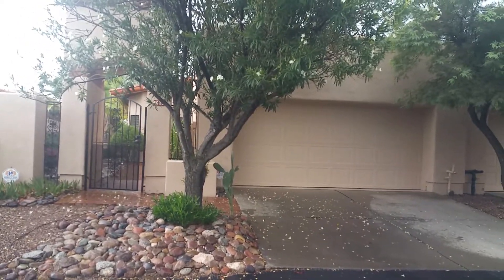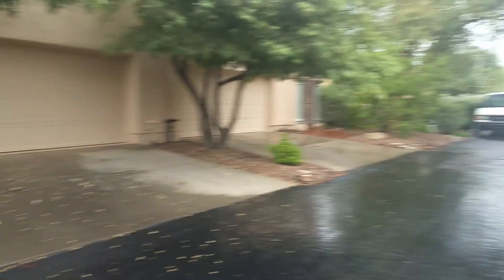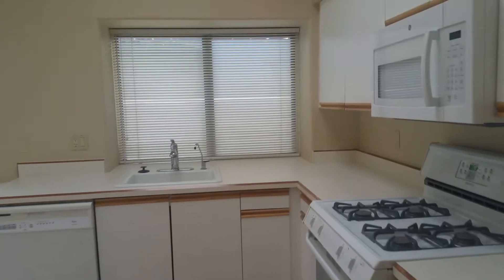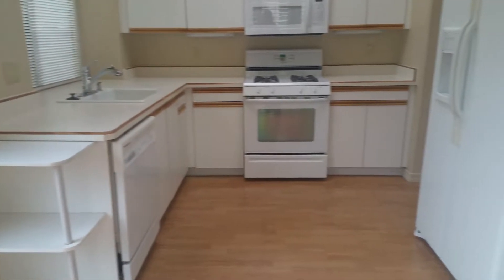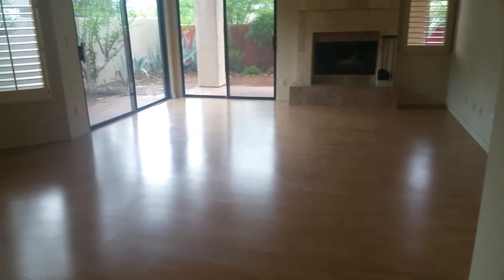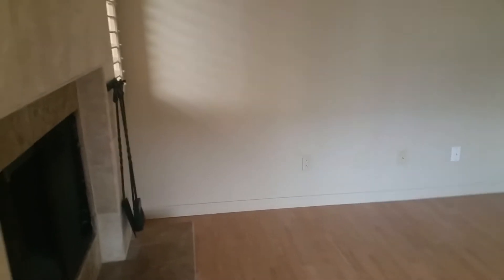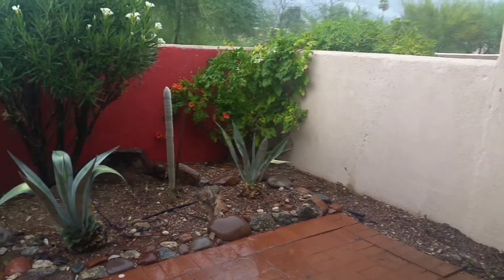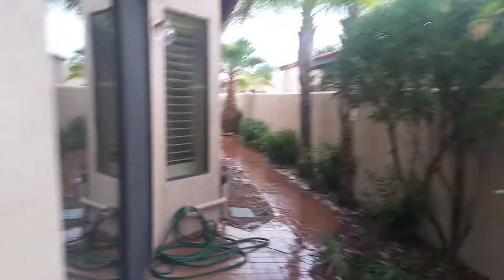4671 E. Chaco Place- Video Tour